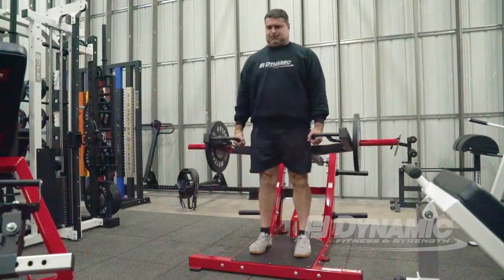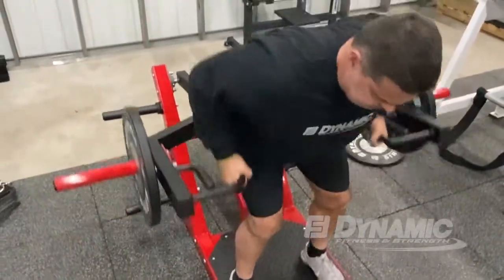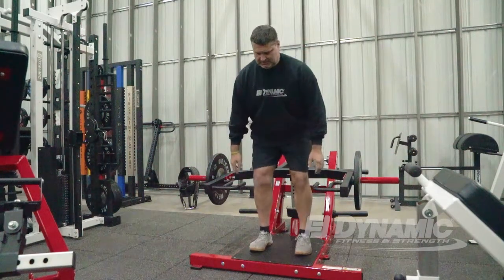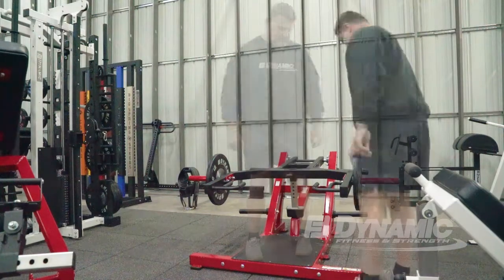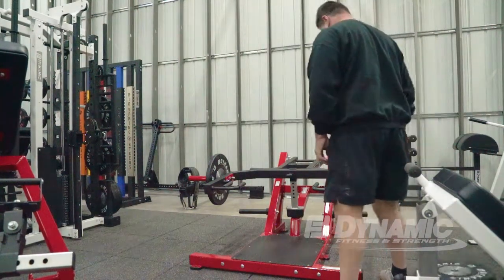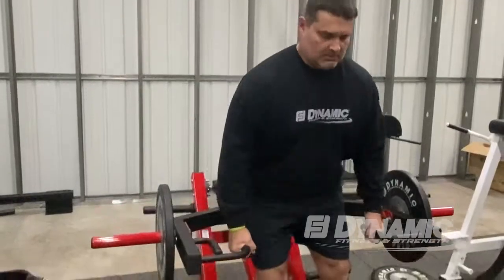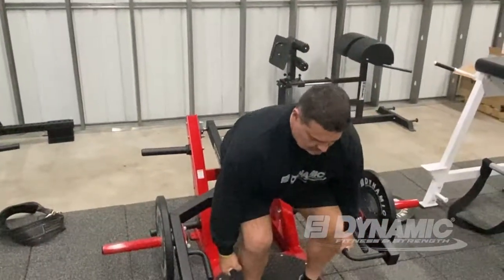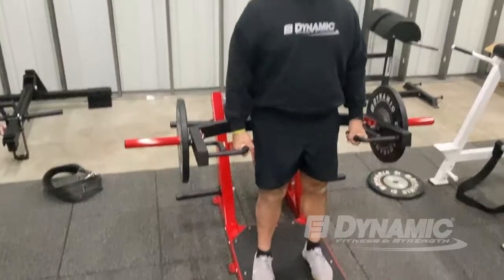Joe walks through the amazing variability of the Pro Deadlift machine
In this video, Joe demonstrates shoulder shrugs, bent-over rows, total body shrug pull, traditional deadlift and Romanian deadlift.